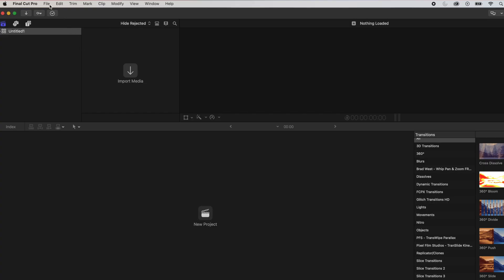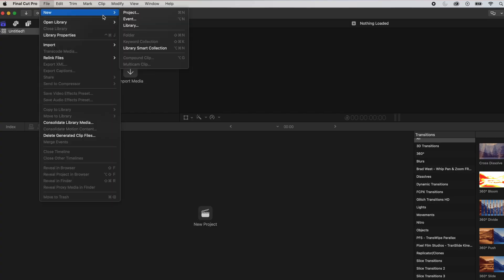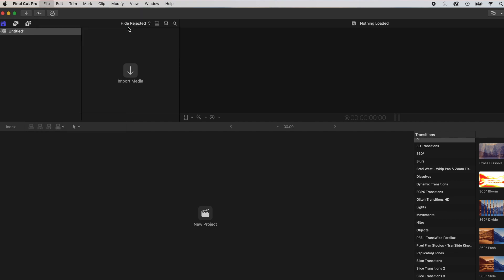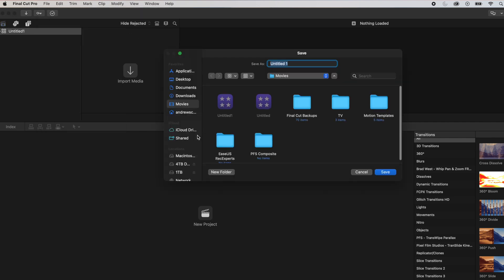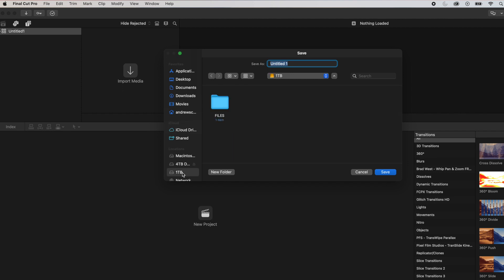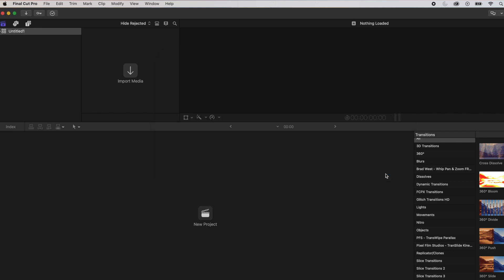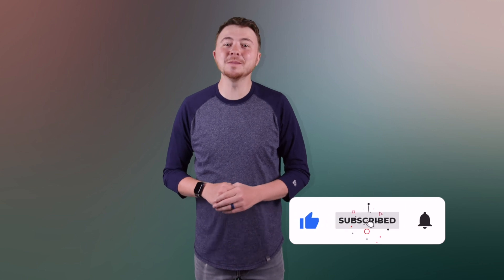Fix Your Full Storage Now! (Final Cut Pro 2023)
How to create a new project when you get the warning the storage device macintosh hd is almost full final cut pro

Canon R5 Body
Canon Macro Tubes
DJI Wireless Mics
Canon EF 24-105mm f/4L
Canon Mount Adapter EF - EOS R